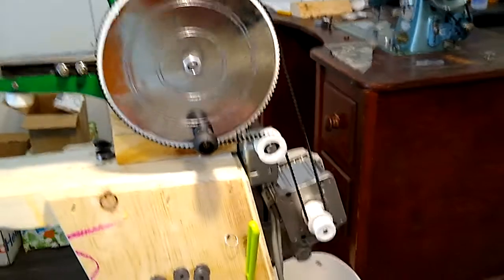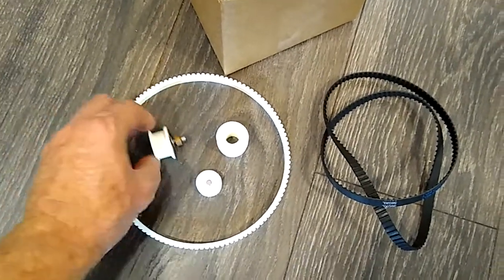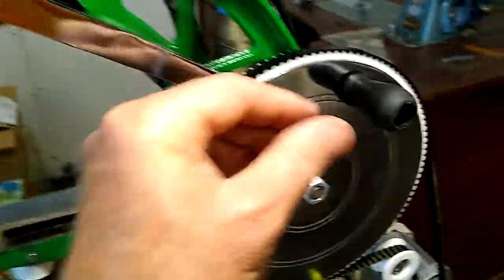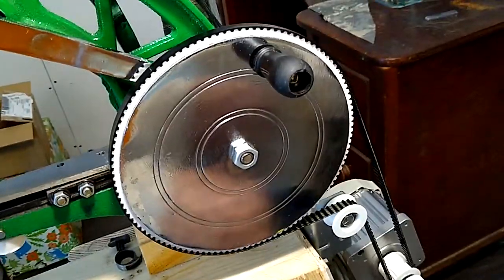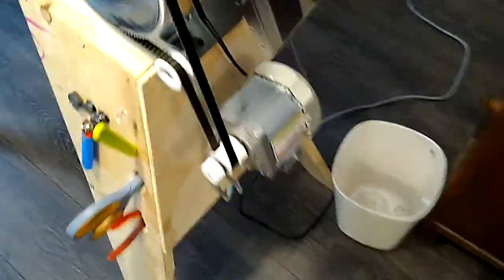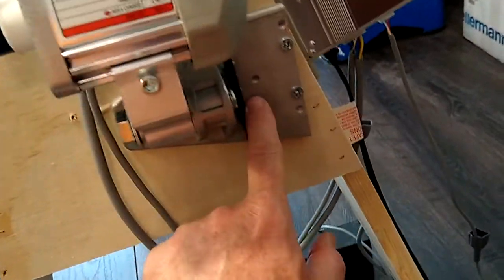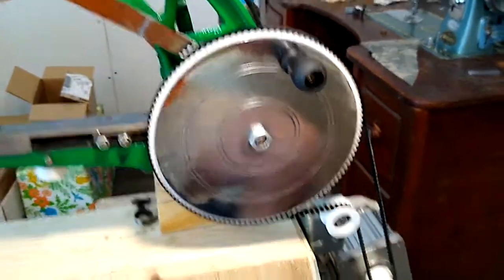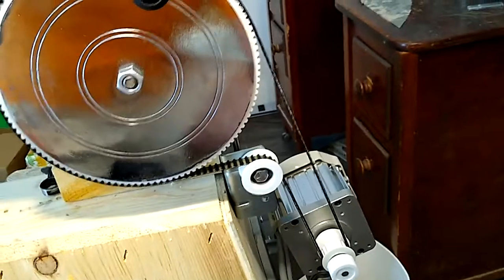Leather shoes patcher servomotor belt and pulley kit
Video is self descriptive.
If you don't see the listing, I am presently sold out and working on new kits.  I don't share or sell STL files and I do not sell them outside of Ebay.   The motor I used is the CSM1000 servo motor.